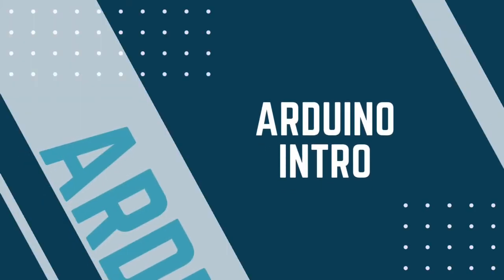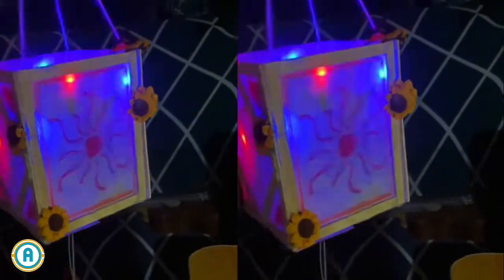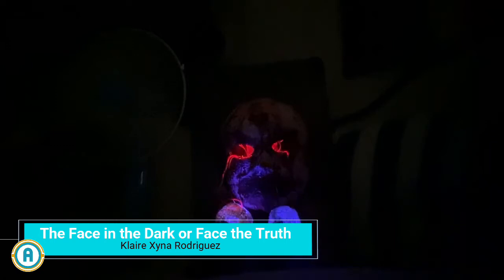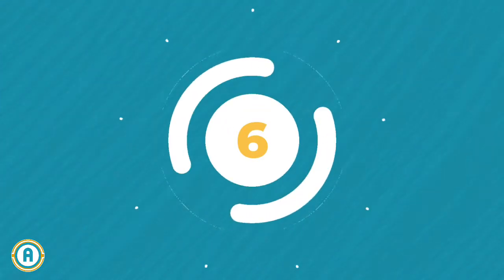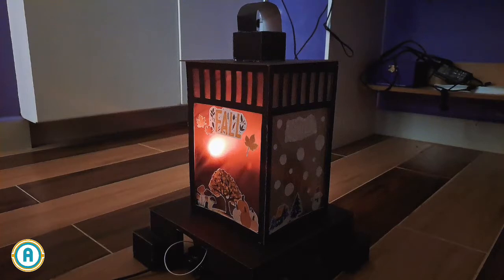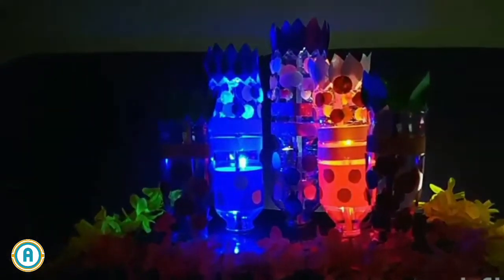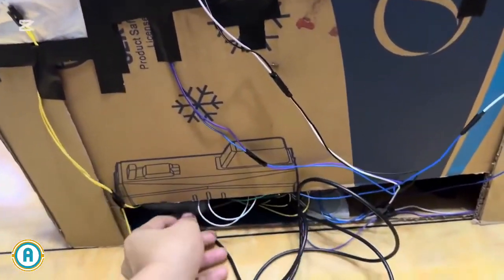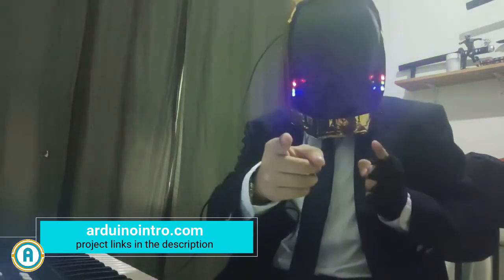Light Up Your Creativity in 24 Hours with 11 Arduino LED Projects!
Get ready to light up your day with these 11 amazing Arduino LED creations from Arduino Intro that will take your DIY skills to the next level! From mesmerizing LED displays to interactive art installations, we'll show you how to bring your ideas to life using Arduino and LED lights. In just 24 hours, we'll take you on a thrilling ride of creativity and innovation, pushing the limits of what's possible with Arduino and LED technology. Whether you're a seasoned maker or just starting out, this video is packed with inspiration and ideas to get you started on your next project. So, sit back, relax, and get ready to be amazed by these incredible Arduino LED creations!

💡 Have any cool LED projects of your own? Share them in the comments below!